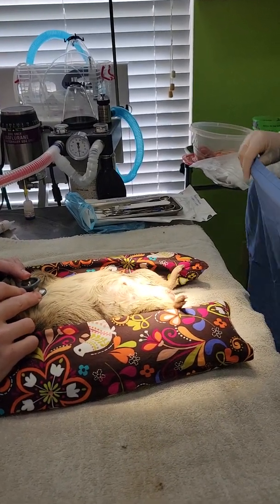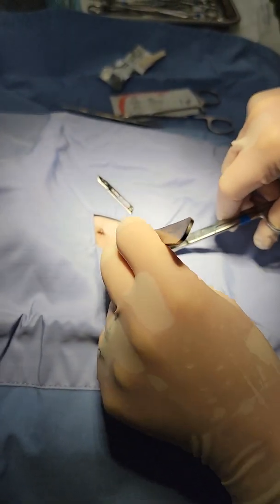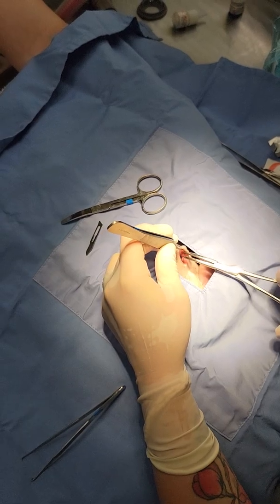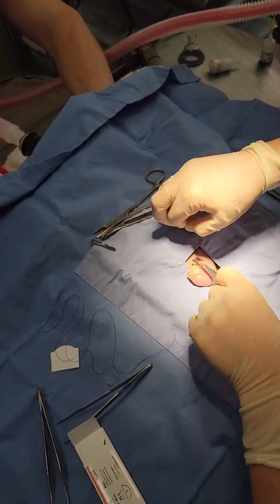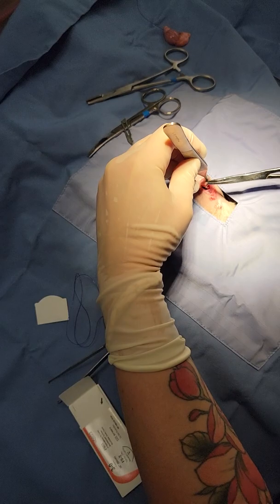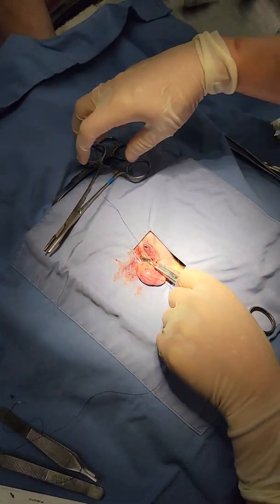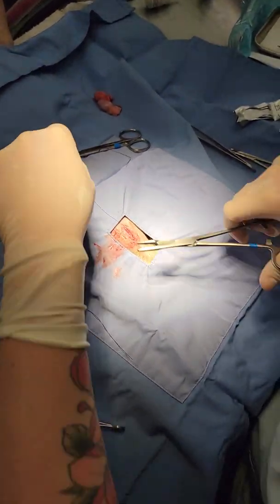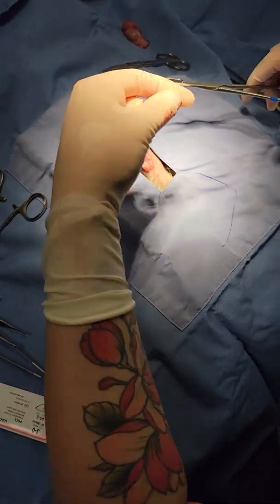Abdominal Approach Guinea Pig Neuter Instructional Video by Dr. Jhondra Funk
This is an instructional video for an abdominal approach to a guinea pig neuter done at The Pipsqueakery by head veterinarian Dr. Jhondra Funk.

The Pipsqueakery is a 501(c)3 nonprofit small animal rescue and sanctuary. We provide care for medically and behaviorally needy rodents and rabbits, educate the public on their care, and find forever homes and rescue placement for healthy adoptable animals.

The Pipsqueakery focuses on the care of animals with medical conditions including paralysis, heart disease, diabetes, cancer, amputations, and dental disease. Our goal is to advance veterinary care and develop individual plans that prioritize accommodating the special needs of each animal to allow them to live a fulfilling life as independently as possible.

If you would like to support The Pipsqueakery there are lots of ways to donate including: